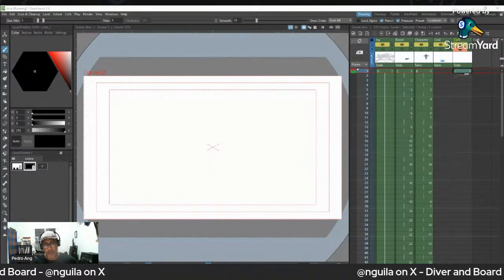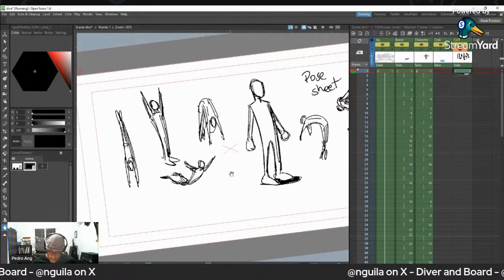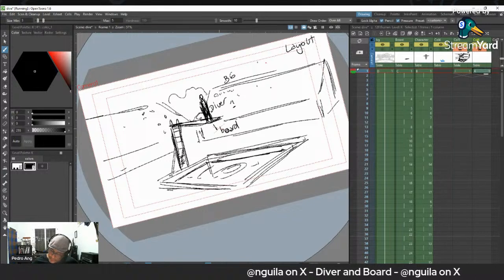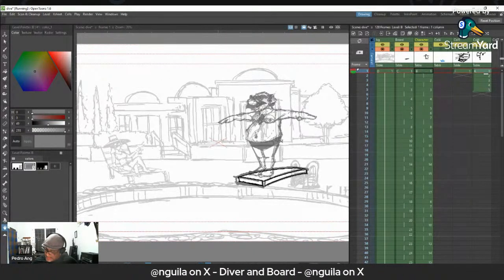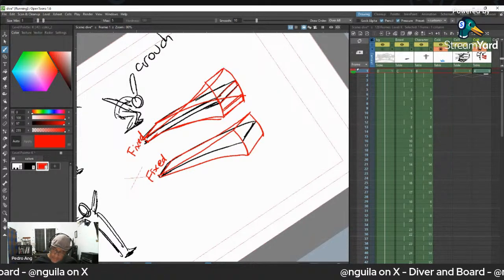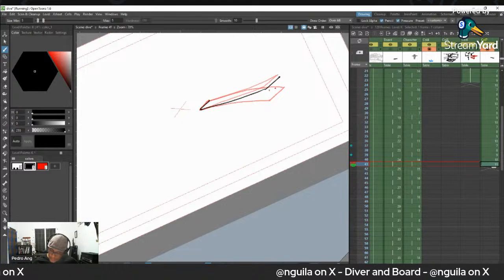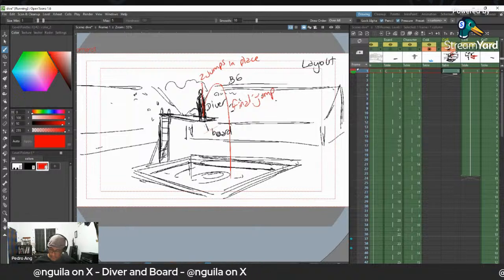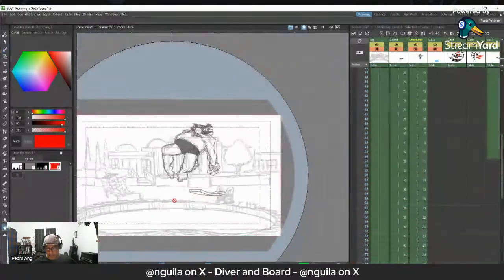Animation Dojo Episode 05 - Diver and board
Character interacting with inanimate objects, introduction to cycles.